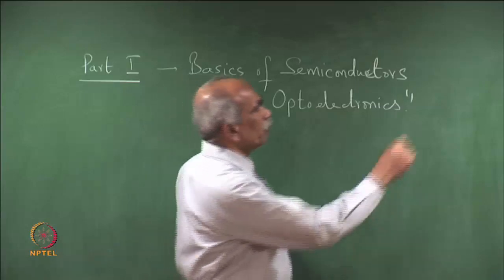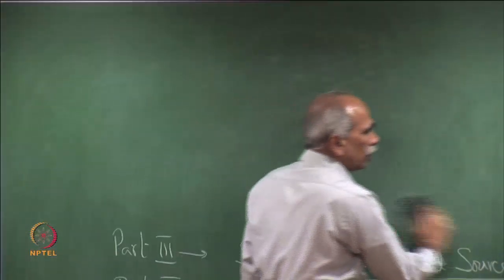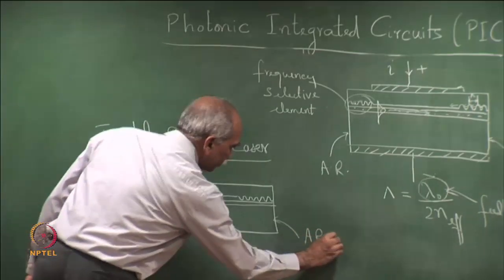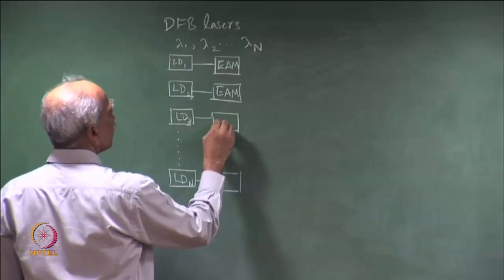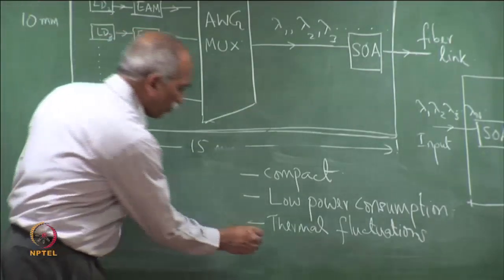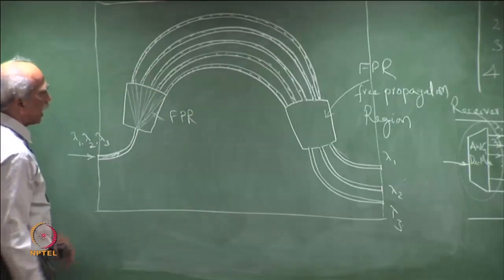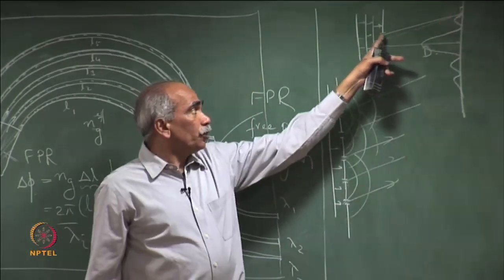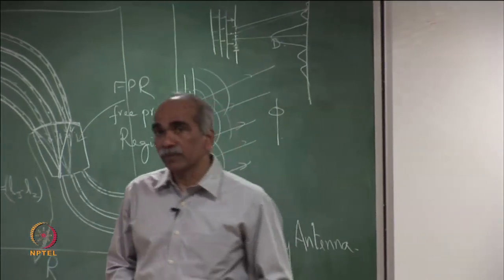Photonic Integrated Circuits